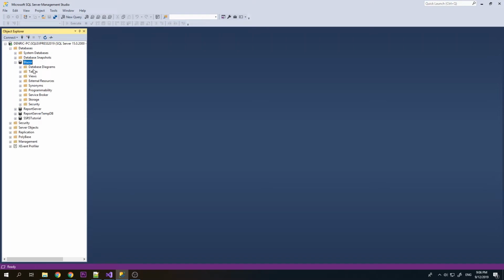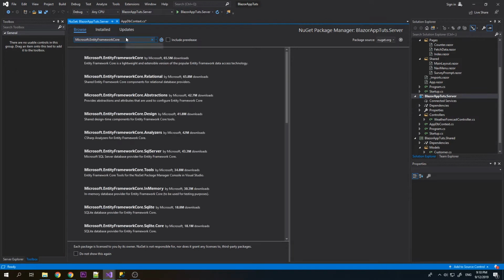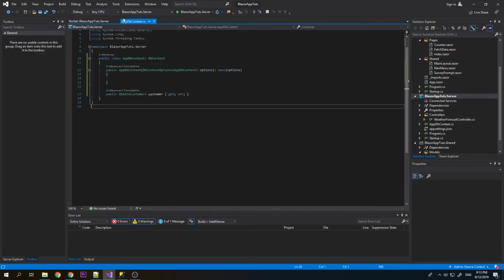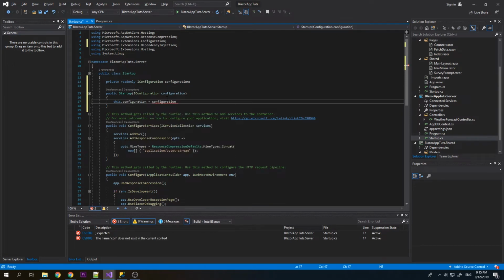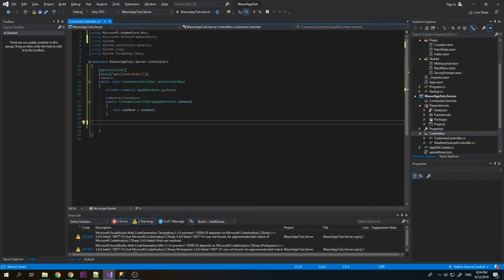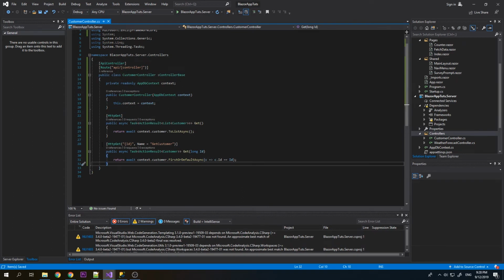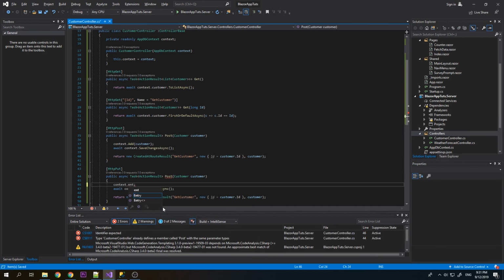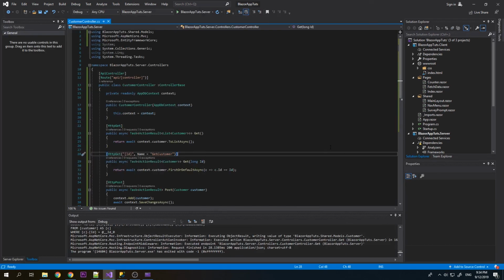Getting Started Blazor Web Framework Create API | DenRic Denise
Getting Started Blazor Web Framework Create API is a video about how to create an API in Blazor using SQL Server 2019 backend.  Blazor is the later web framework from Microsoft.

Blazor is a free and open-source web framework that enables developers to create web apps using C# and HTML.  It is being developed by Microsoft. Five different editions of Blazor apps have been announced.

Blazor Server: These apps are hosted on an ASP.NET Core server in ASP.NET Razor format. Remote clients to act as thin clients, meaning that the bulk of the processing load is on the server. The client's web browser downloads a small page and updates its UI over a SignalR connection. Blazor Server was released as a part of .NET Core 3.
Blazor WebAssembly: Single-page apps that are downloaded to the client's web browser before running. The size of the download is larger than for Blazor Server, depends on the app, and the processing is entirely done on the client hardware. However, this app type enjoys a rapid response time. As its name suggests, this client-side framework is written in WebAssembly, as opposed to JavaScript. A beta version of this framework has been made available, but its general availability is scheduled for May 2020.
Microsoft plans to release Blazor PWA and Blazor Hybrid editions. The former supports progressive web apps (PWA). The latter is a platform-native framework (as opposed to a web framework) but still renders the user